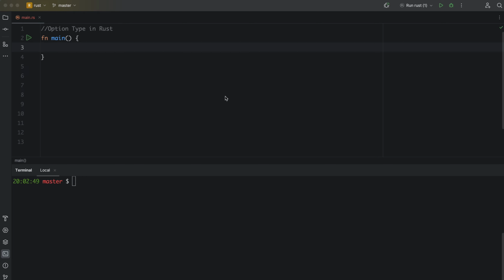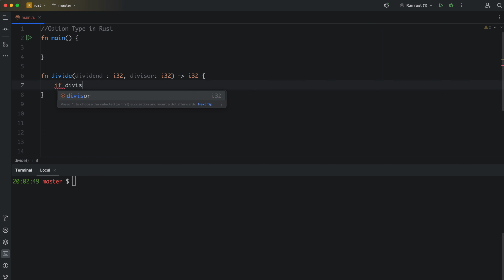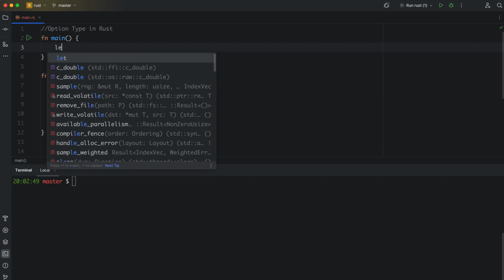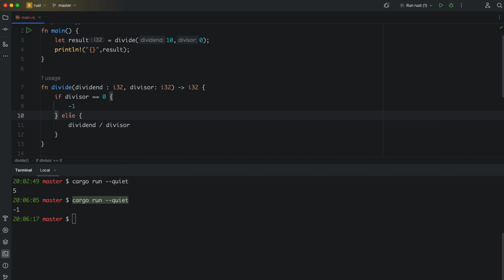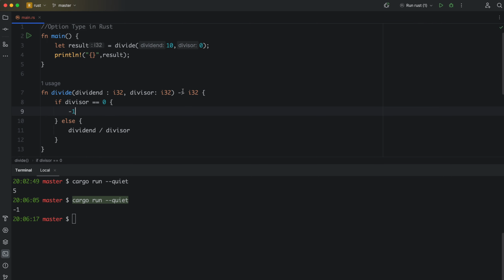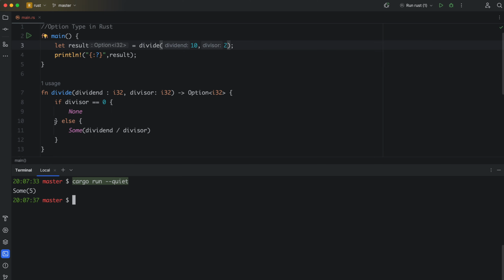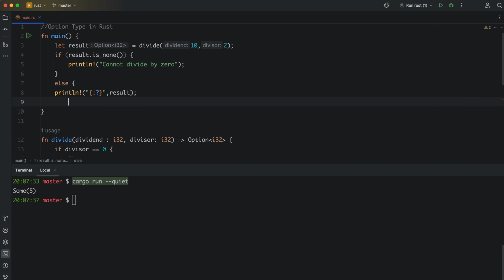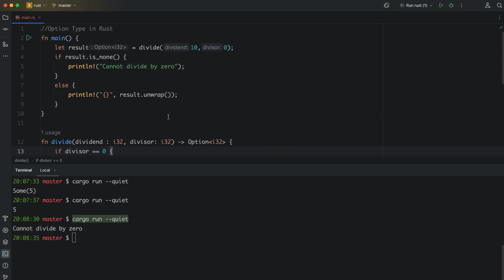Option type | Some(_) | None | Rust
Option Type in Rust

00:00 Intro
00:30 Option
04:30 Outro